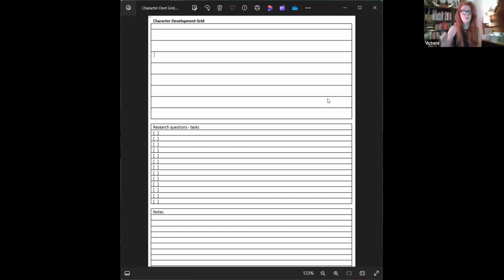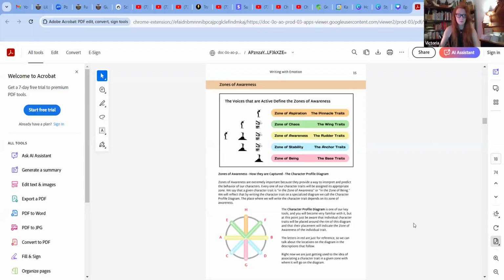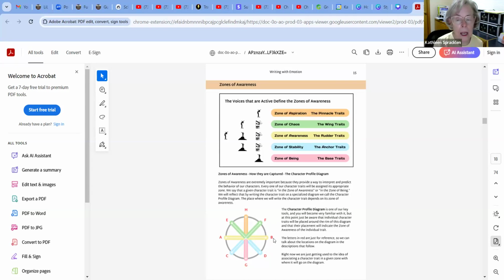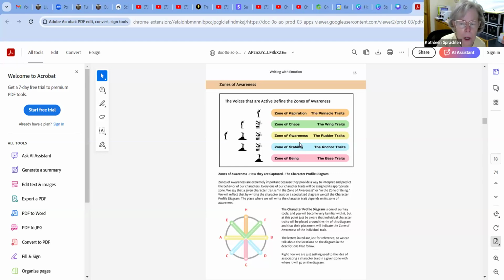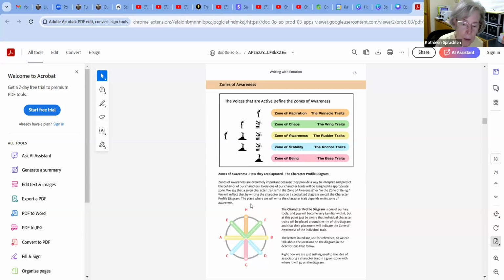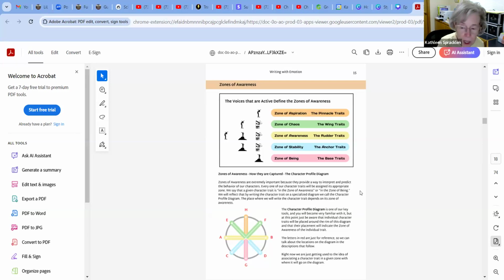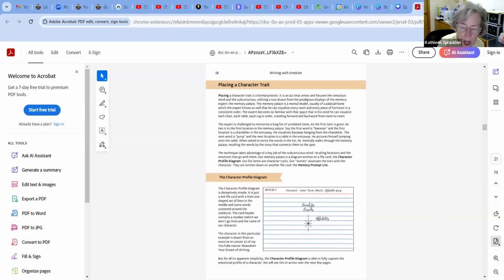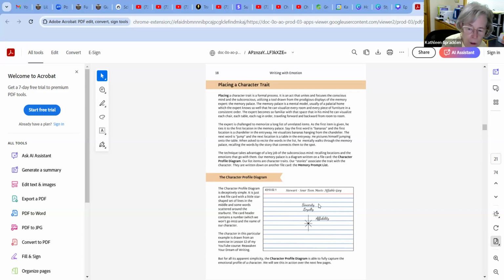July 2024 Bonus Week - The Map